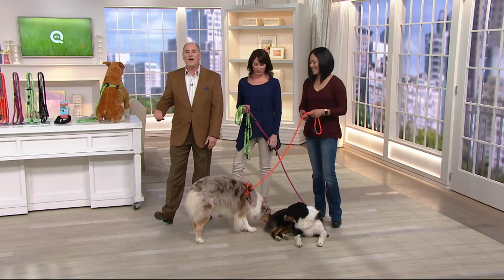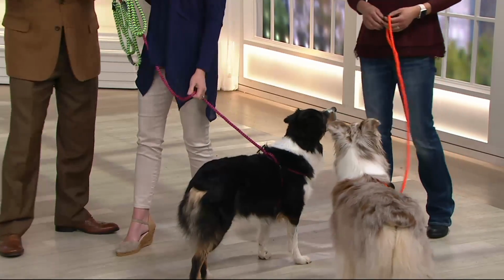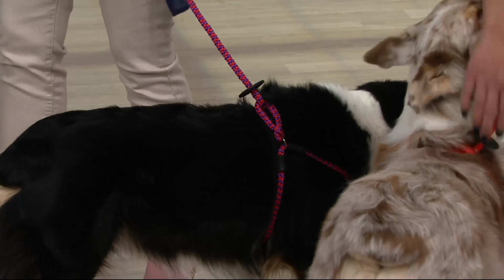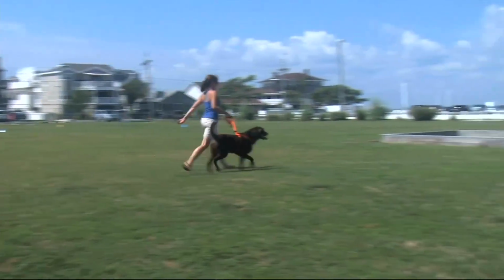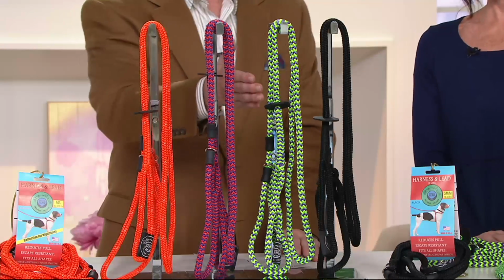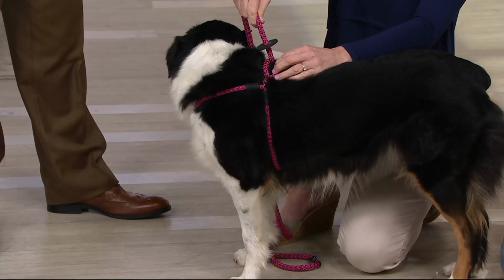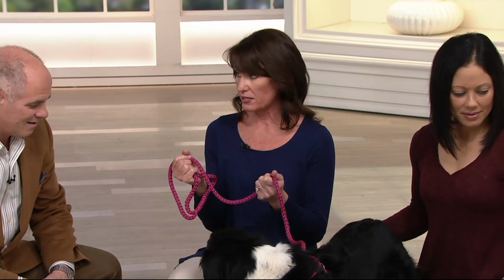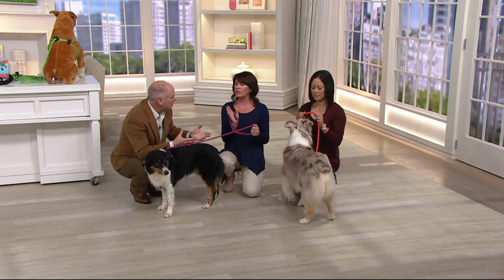Harness Lead Handcrafted Braided Nylon Leash w/ Rubber Stops on QVC